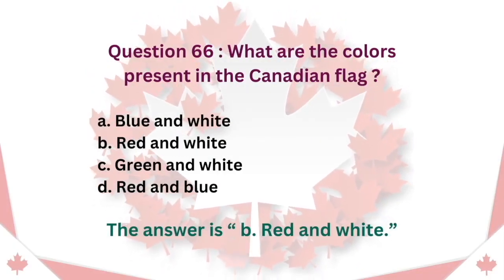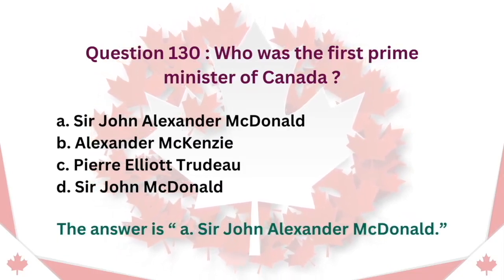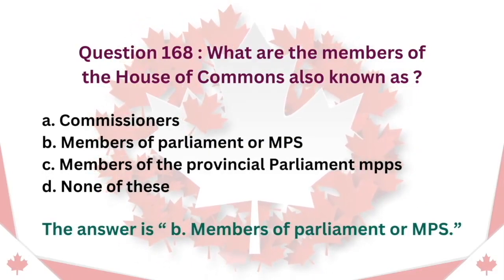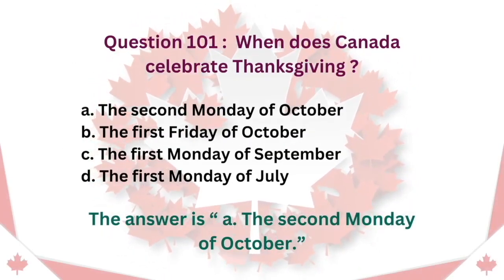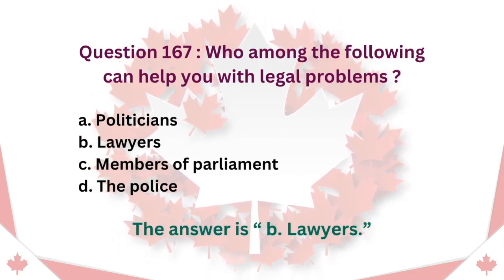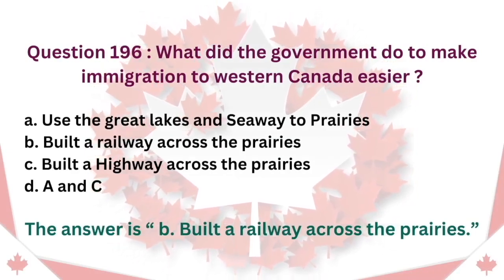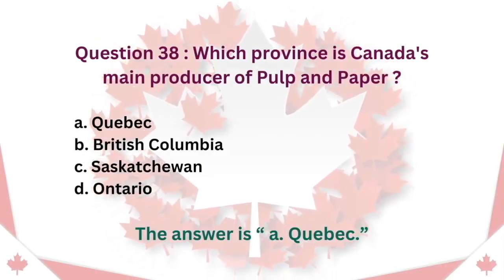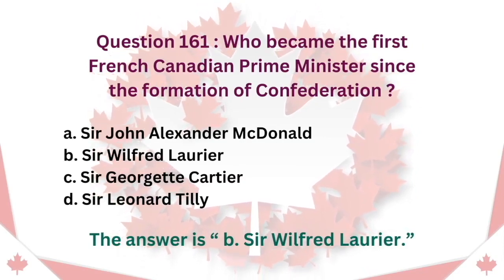Practice Question & Answer Guideline for Canadian Citizenship Interview.